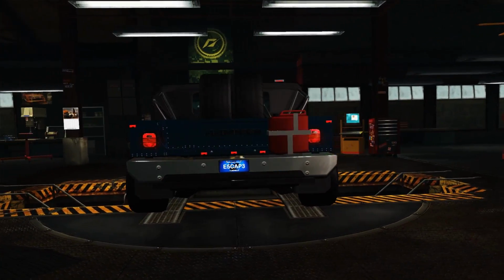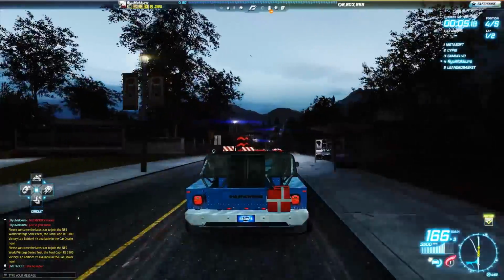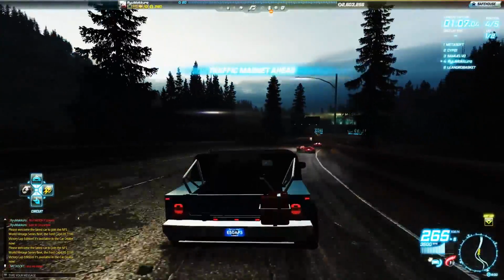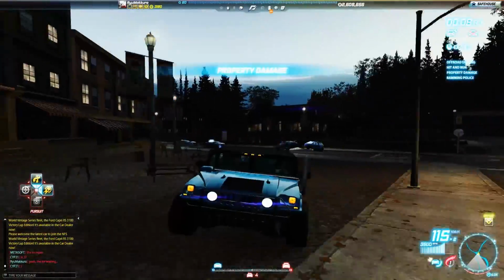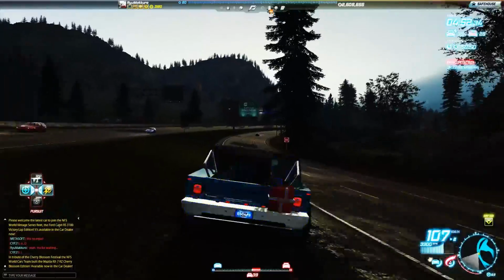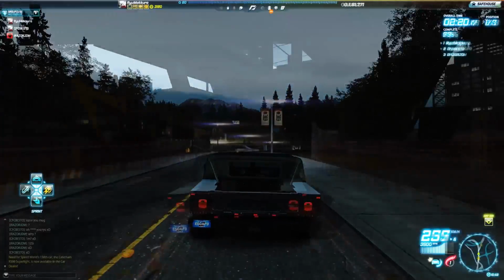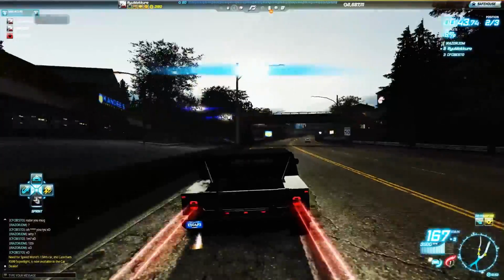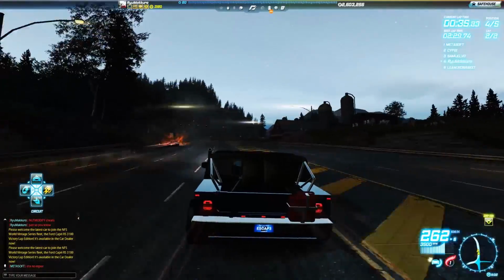Need For Speed World - Hummer H1 Alpha Blue Juggernaut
So, getting Lamborghini vinyls got me this tank as well, and I really do mean a TANK. Check it out for yourselves, it's just like a tank mod.

PC specs:
Intel Core i5-3570k
MSI Z77A-GD55
MSI GeForce GTX460 1GB OC
2x4GB Kingston HyperX 1866MHz
OCZ Vertex 3 SSD 60GB